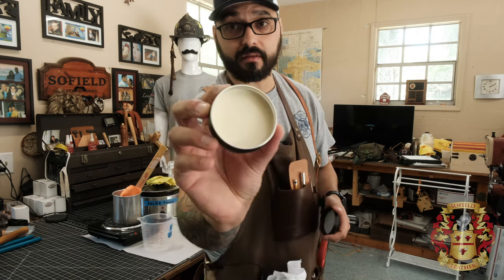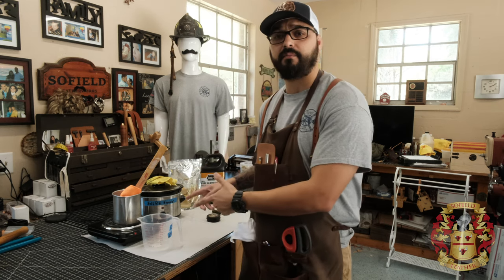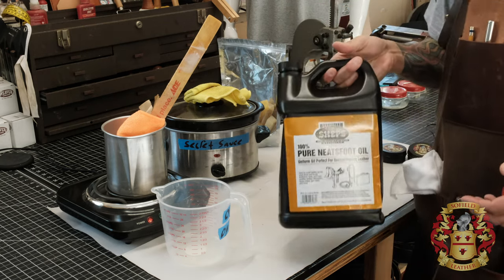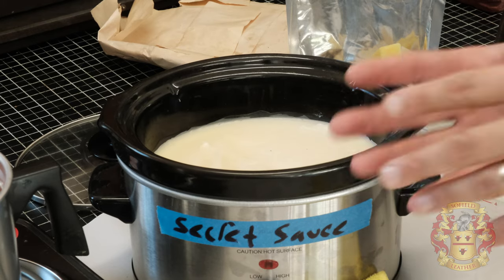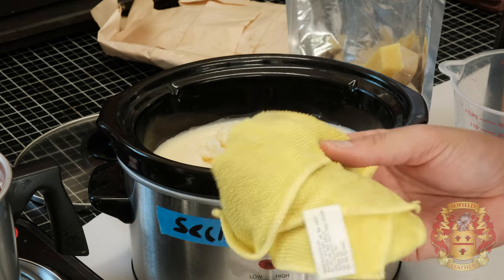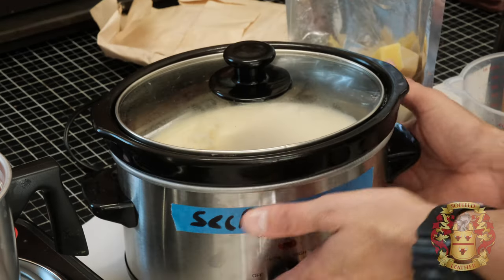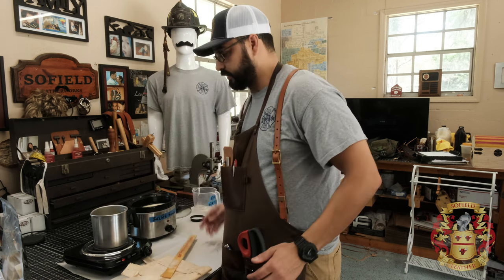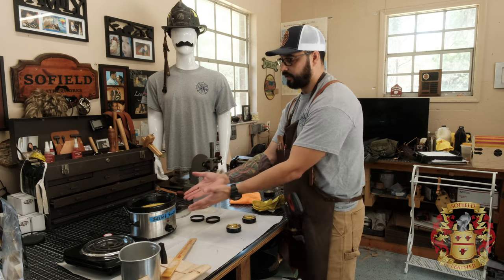How to Make Leather Conditioner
👌🏼 Amazon Store with Categorized Items

Neatsfoot Oil

Croc Pot

Electric Single Burner

Wax Pouring Pot

Measuring Cup

2 oz Tin Cans

Small 3g Sample Jars

Micro Fiber Rags

⏱ Time Stamps:

00:00 - Intro
00:44 - Materials Needed
02:40 - Consistency
03:26 - Mixture Ratios
04:43 - Melting/Making the Conditioner
07:46 - Outro